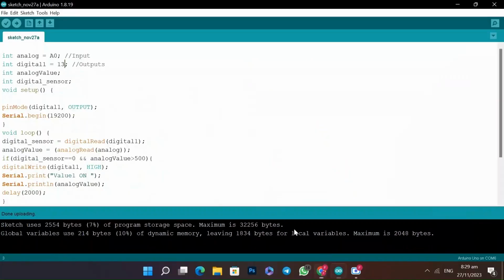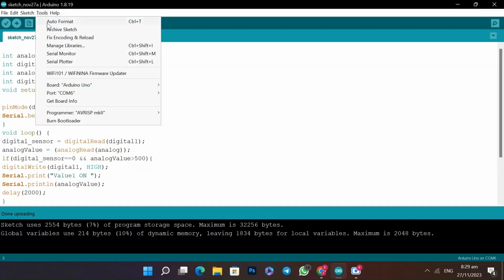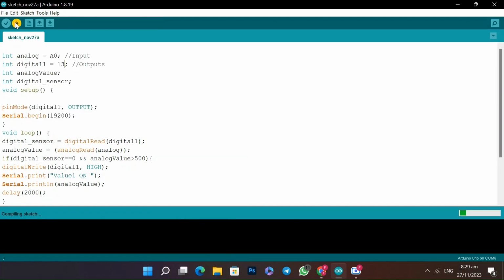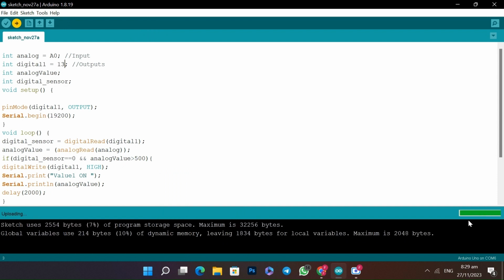🔥 Unleash DIY Brilliance: Build a Smoke Sensor Alarm System with LCD Display! | Jay Robotics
🛠️ Ready to elevate your DIY skills? Join us on an exciting journey as we guide you through the creation of a Smoke Sensor Alarm System with a crystal-clear LCD display. 🚨💡 Perfect for DIY enthusiasts, this project blends simplicity and innovation to keep your space safe and smart.

📌 Key Features:

Harness the power of a single smoke sensor for reliable detection.
Showcase real-time data on a sleek LCD display for instant insights.
Learn how to integrate technology seamlessly to enhance safety at home.
No prior expertise needed – our step-by-step instructions make it a breeze for all skill levels!
🔧 Whether you're a seasoned DIYer or just starting out, this project is designed for you! 🔧🔨 Impress your friends and family with a practical smoke sensor system that's as smart as it is functional.

🚀 Ready to make your DIY dreams come true? Click play now and let's build something incredible together! 🎥🤖